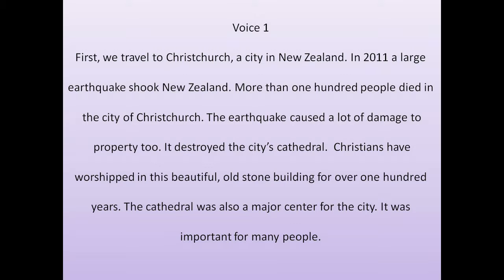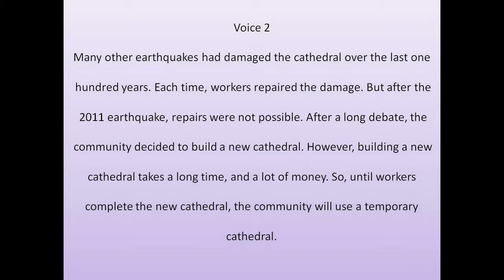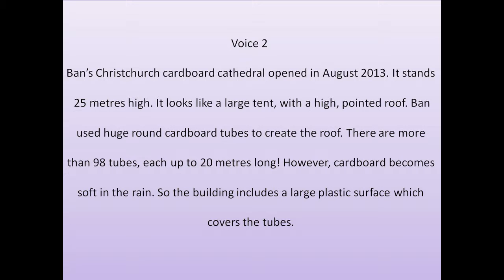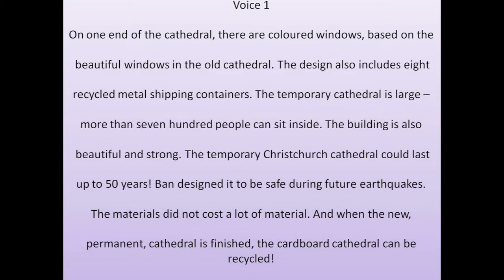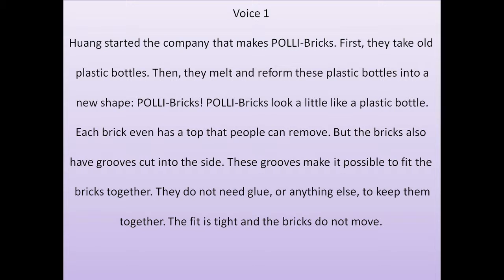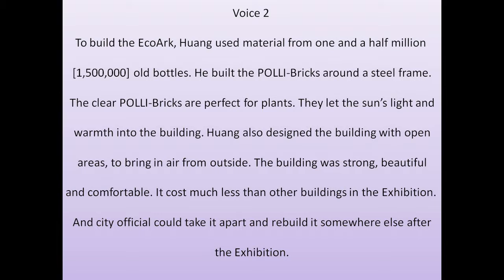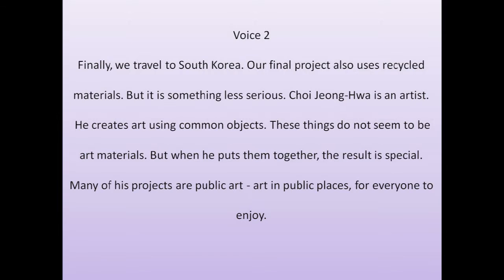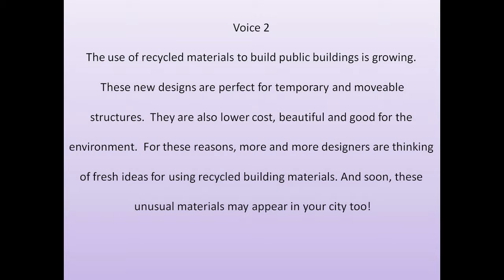Listening English lesson 3 : New Ways to Build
Buildings are made of many different kinds of things. Some buildings are strong and permanent. But other buildings are made to be temporary. Many people around the world live in temporary shelters. They build their homes with materials that are easy to find - like plastic or cardboard. They reuse old materials to make new homes. Usually, these homes are built to provide shelter for a low cost. They are not strong enough to last for a long time. And they are not usually designed to be beautiful

Voice 1

But now, building designers are thinking about how to reuse these same simple materials to make stronger and more beautiful buildings. Listening  english lesson 3 : New Ways to build made from unusual materials.